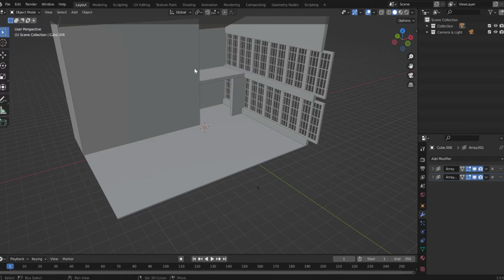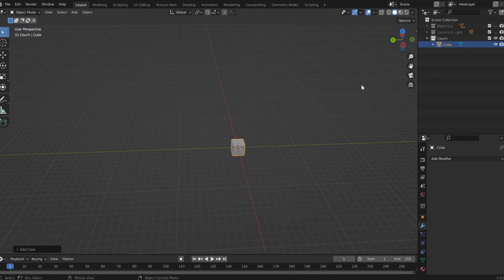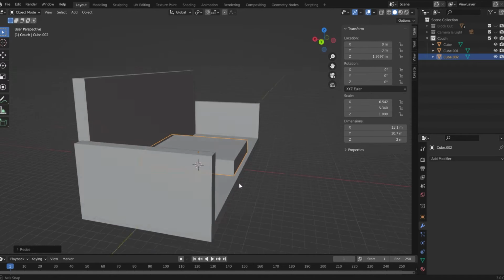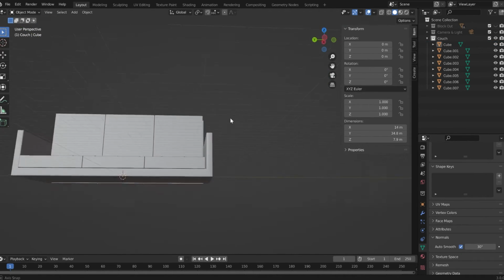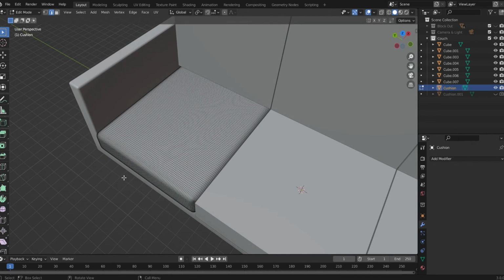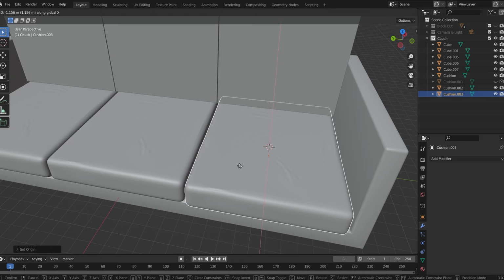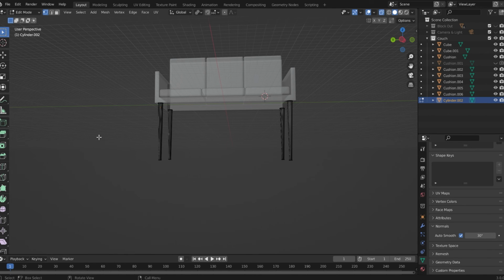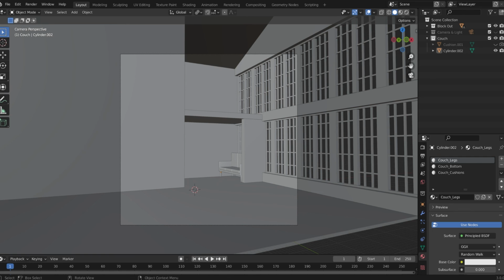Blender 3.0 - Creating the couch (Studio Apartment)